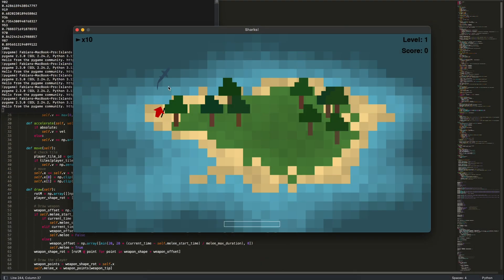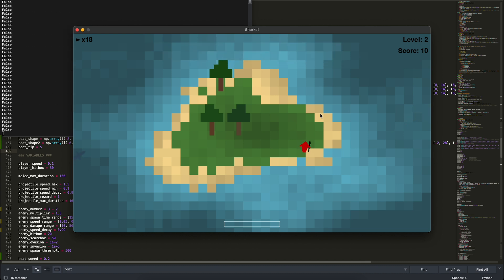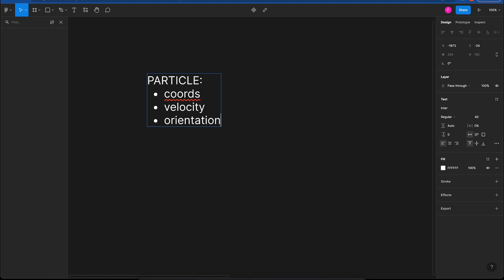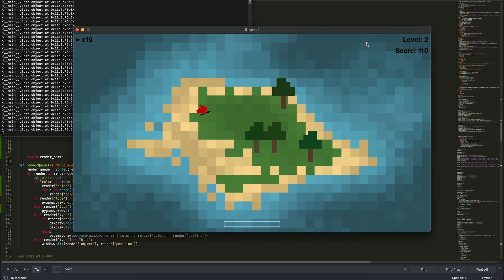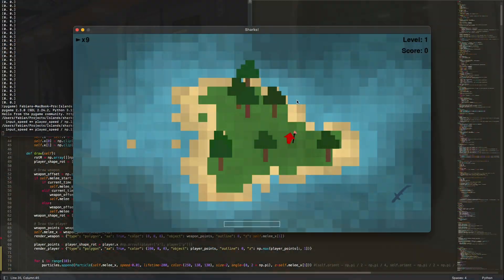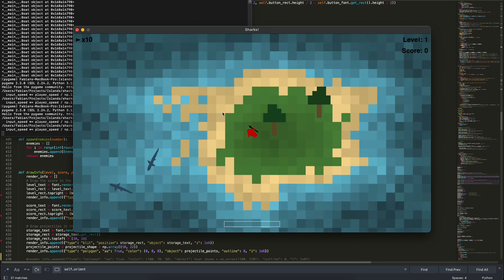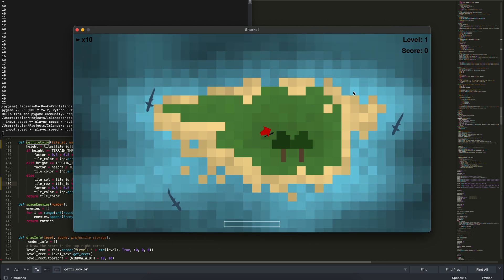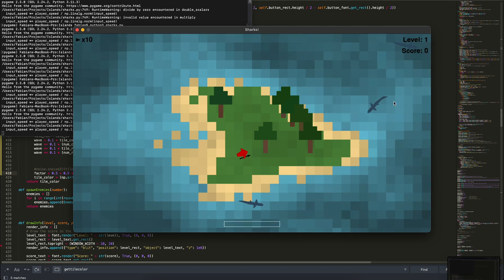Adding Particles to my Python Game Dev Project - Devlog #2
My second devlog of my first game! I am introducing some simple visual upgrades to make the world feel more alive, including a particle system and wave effects using structured noise in Python.